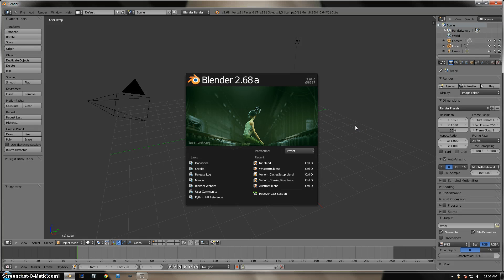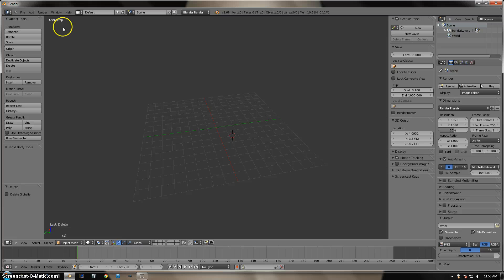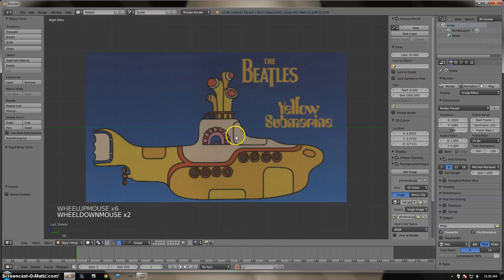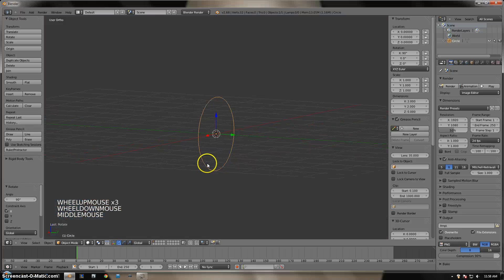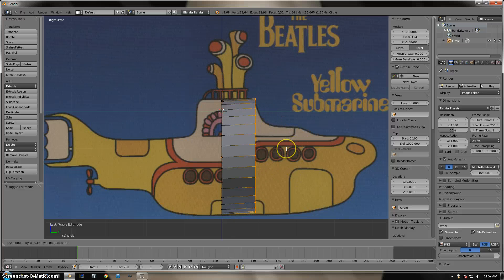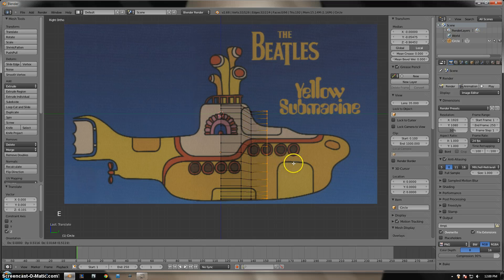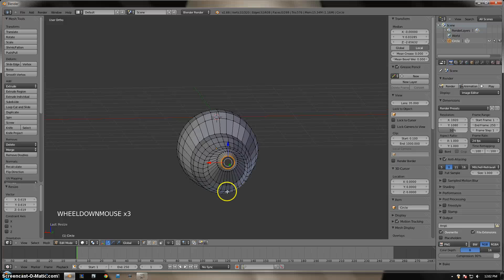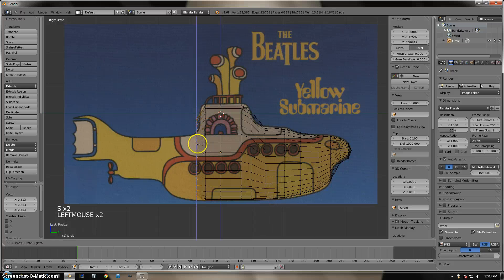Blender tutorial yellow submarine part 1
How to model the yellow submarine step by step in this updated tutorial. Original tutorial was made by gryllus and you can find his web